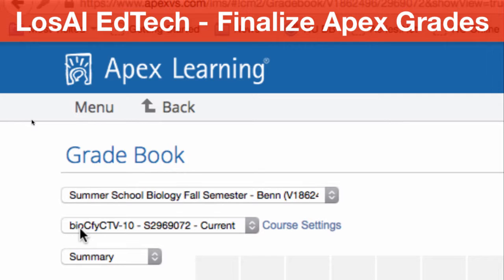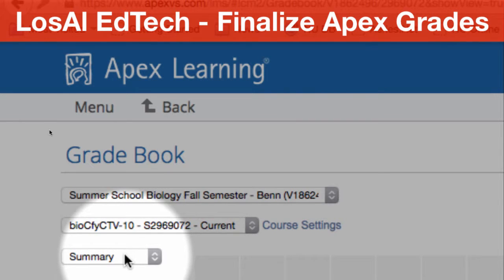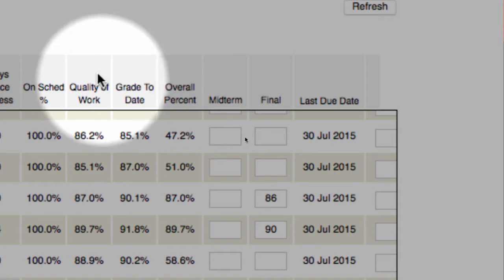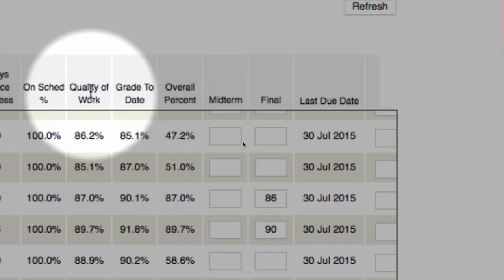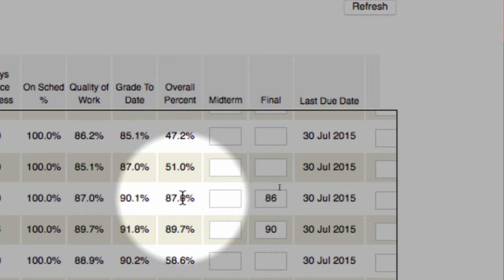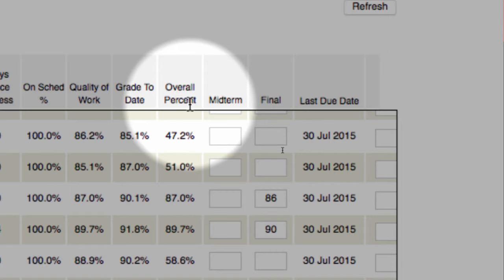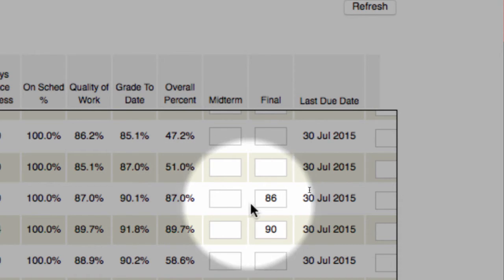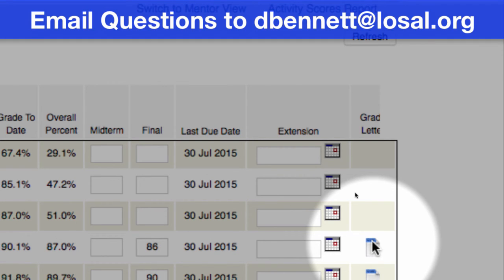LosAl Edtech - Finalizing an Apex Grade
Directions for finalizing a student's grade once they complete your course, freeing up an enrollment slot.